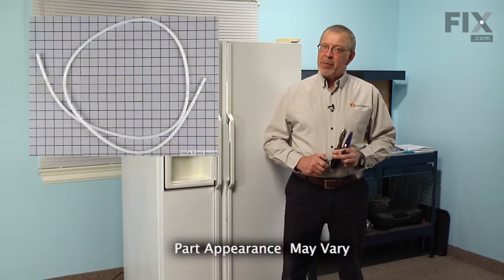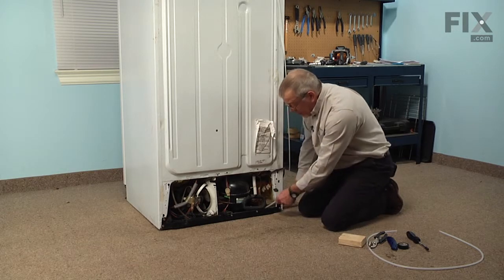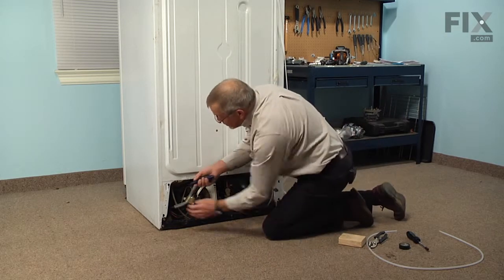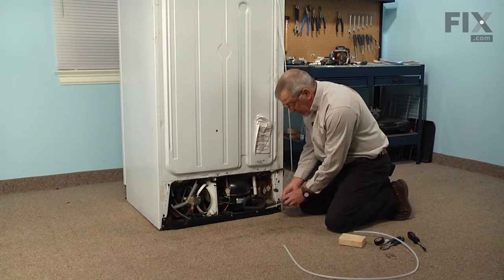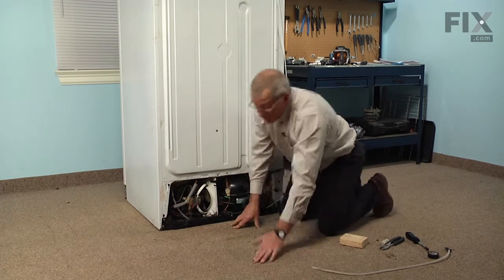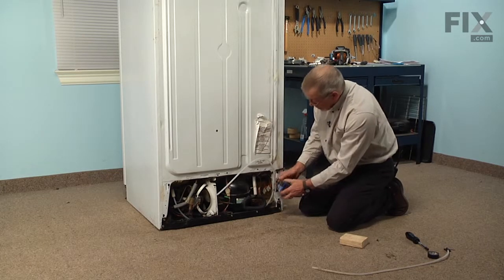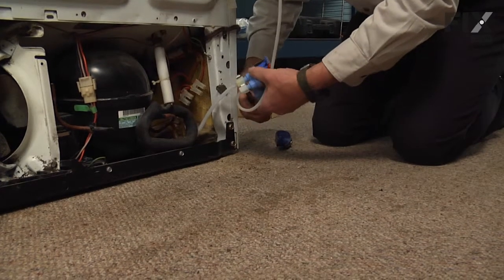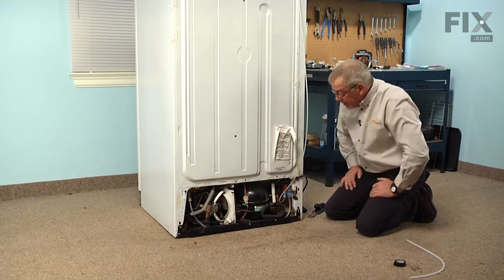General Electric Refrigerator Repair – How to replace the Plastic Tubing - 5/16"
Need help replacing the Plastic Tubing - 5/16" (Part WR17X2891 ) in your GE Refrigerator? Watch this how to video with simple, step-by-step instructions for a successful DIY repair.

OEM Part Number: WR17X2891

Why you might need to replace the Plastic Tubing - 5/16":
Water dispenser will not dispense water
Water is leaking from the bottom of the fridge

What tools you need for this repair:
5/16th Nut driver
5/16th Union
Slip joint pPliers
Sharp utility knife

The information in this video is specific to General Electric, Kenmore, and Hotpoint. To find a Plastic Tubing - 5/16" specific to your model,